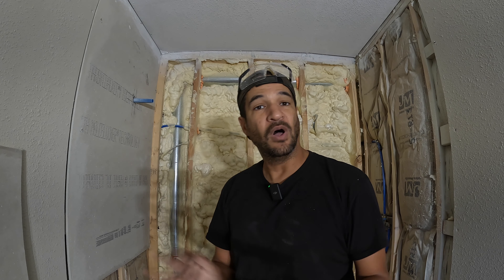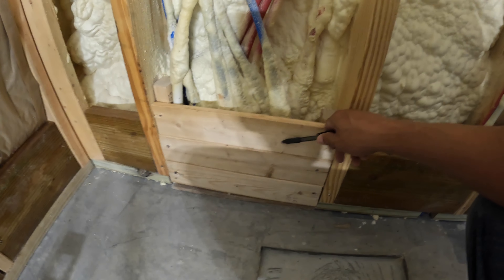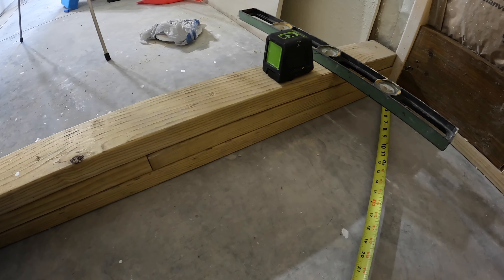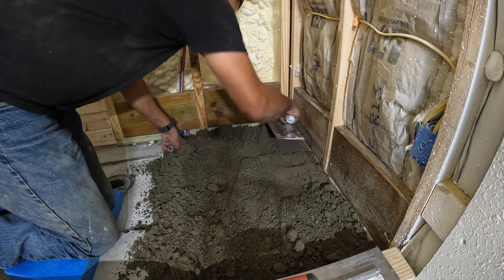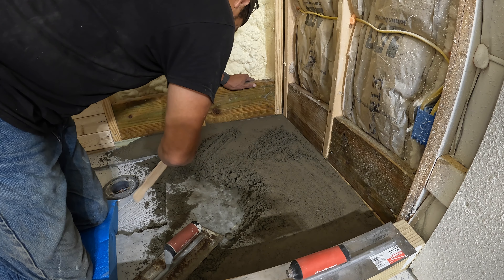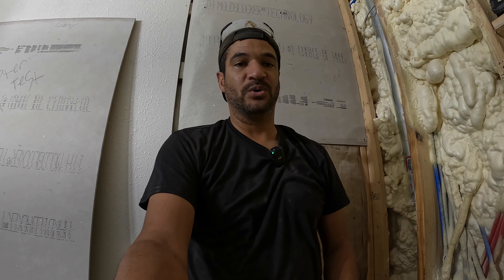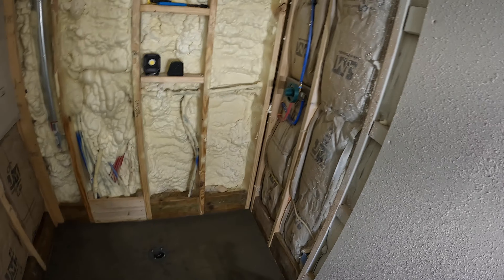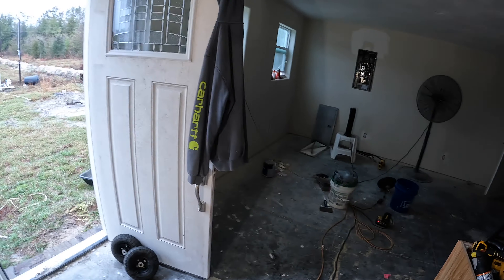Shower pan Pre-Slope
Final stretches of the build. Getting around to the Pre-slope for the shower.